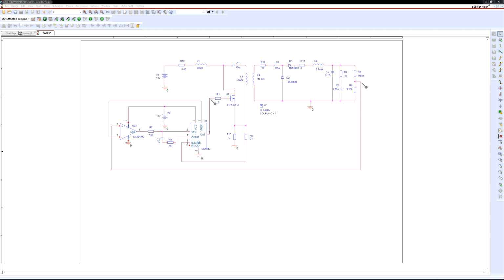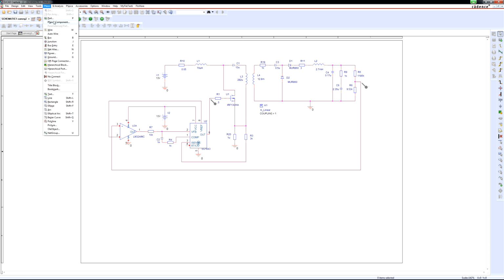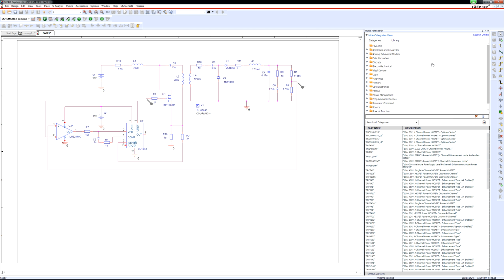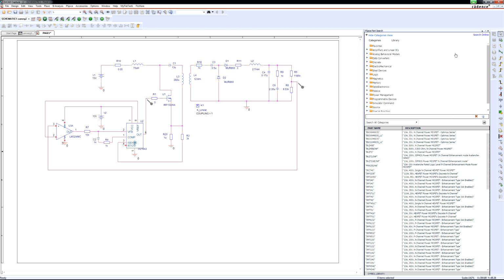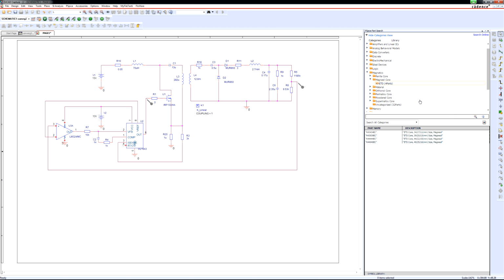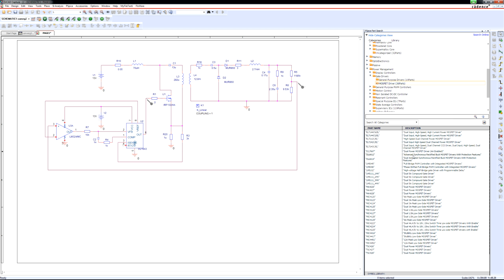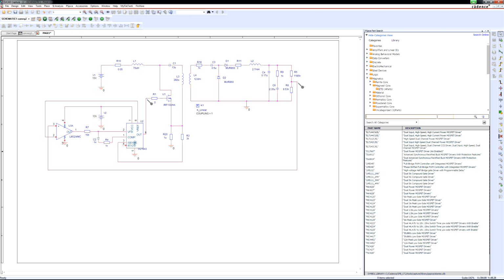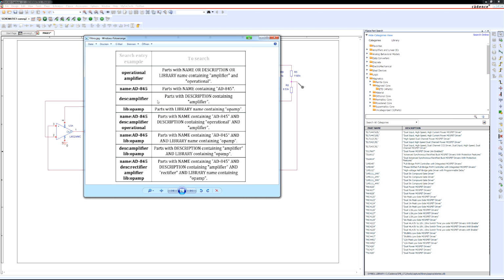PSpice Library Browser